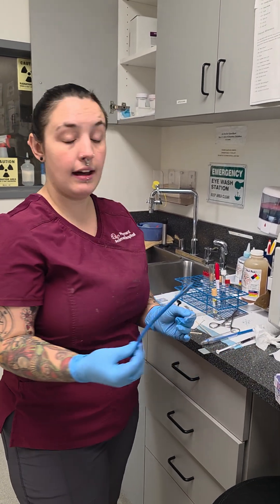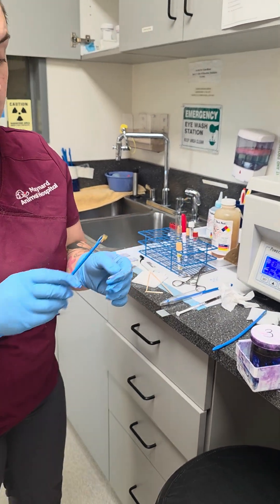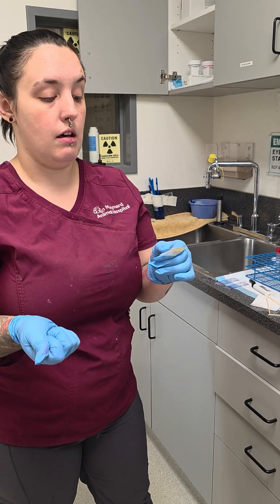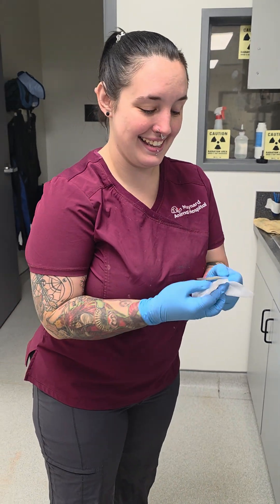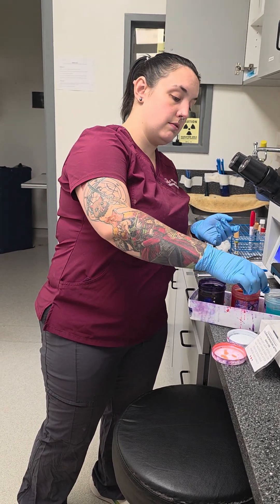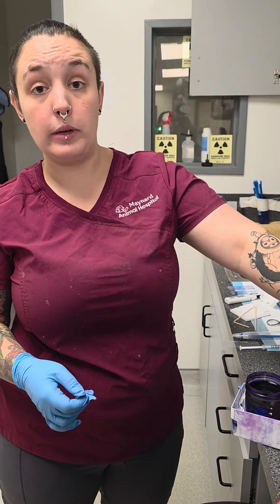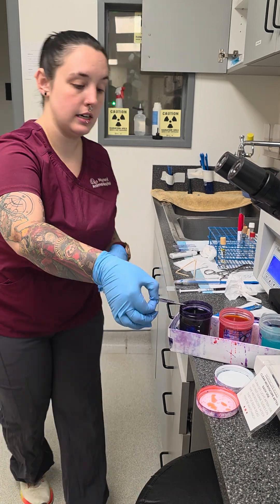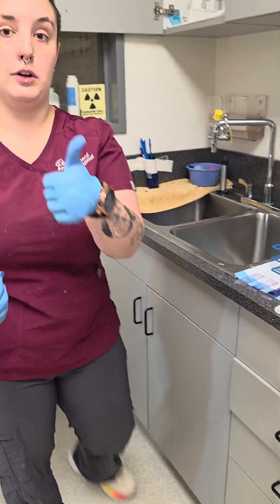Fecal Smear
How to make a fecal smear?
Once stained, read on oil.